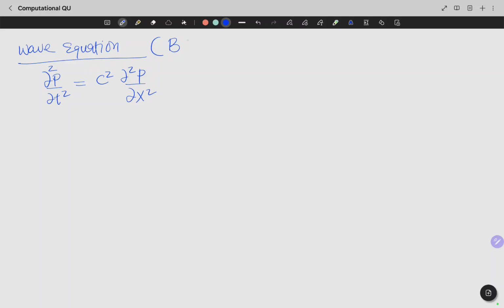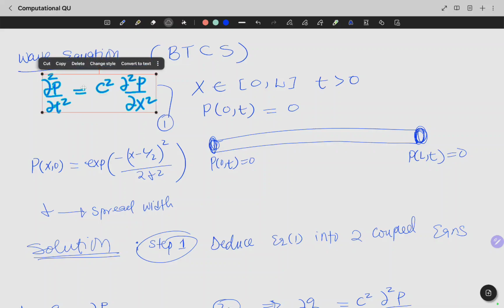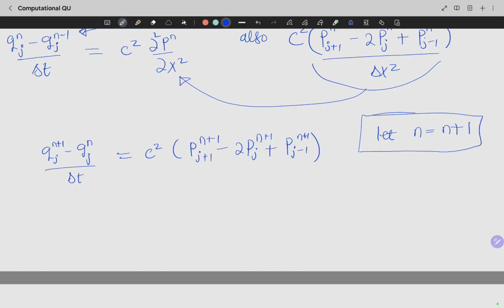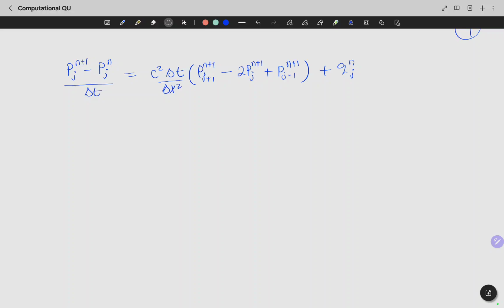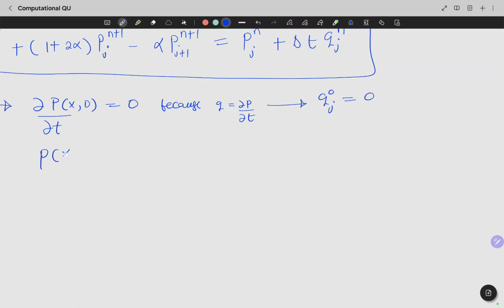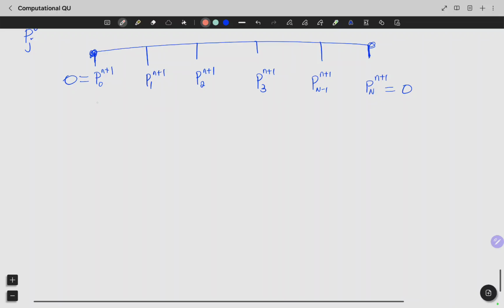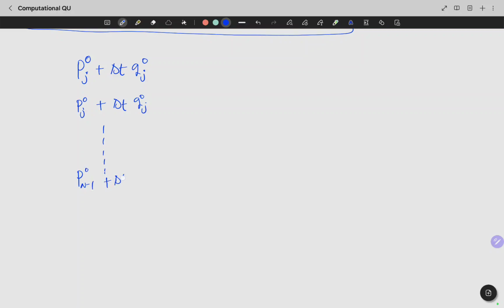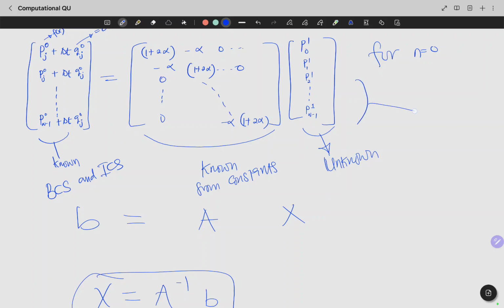BTCS Wave equation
Finite differencing scheme
Correction: in the final matrix representation, the elements (P^n _j and q^n _j) in the column vector "b" should run from j=1 to j=N-1. I forgot to write it, I left the index j for both p and q.